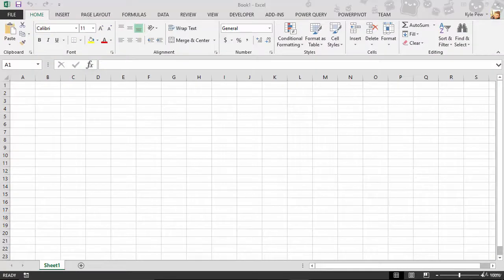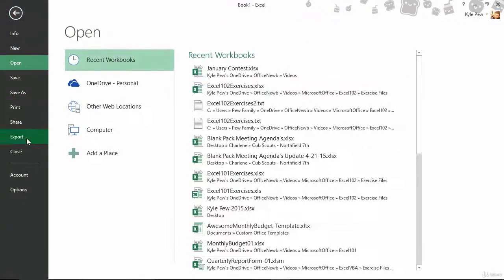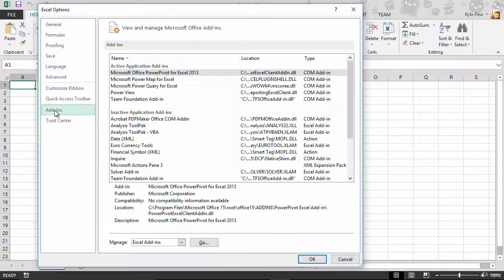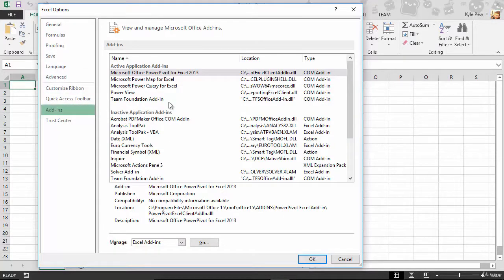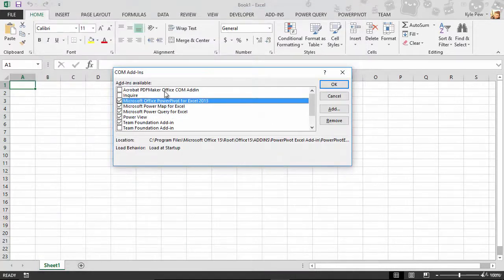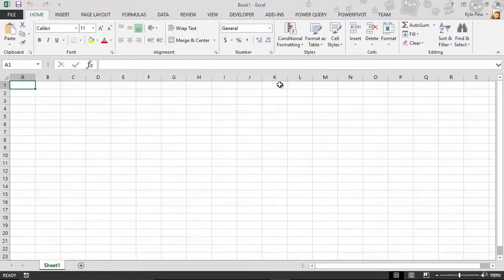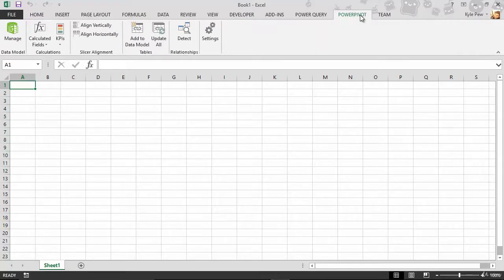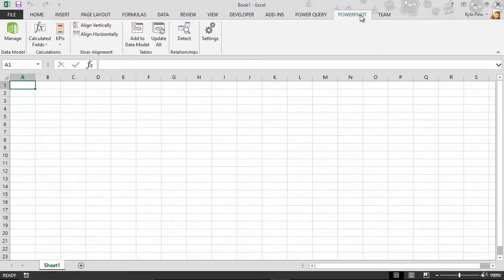15.2 Activating the Excel PowerPivot AddIn